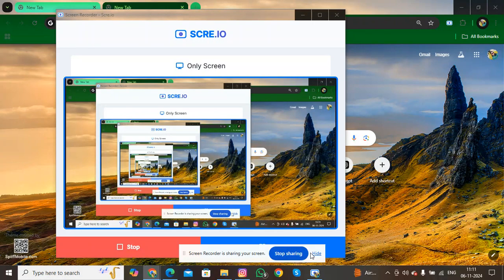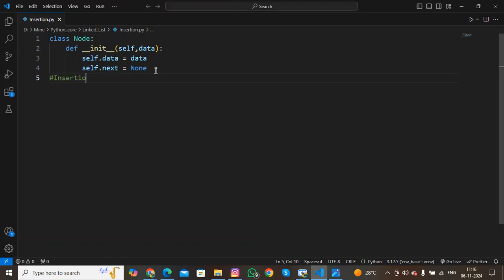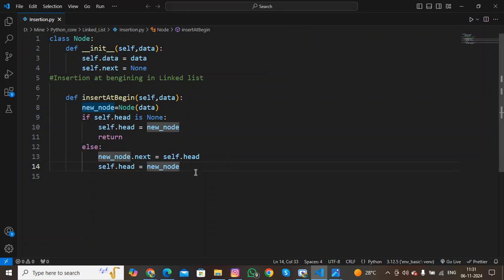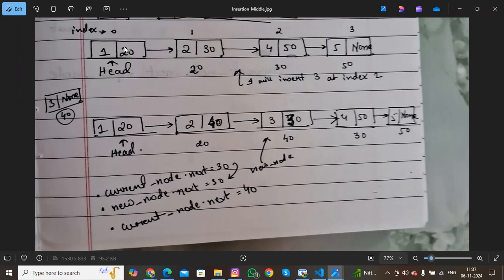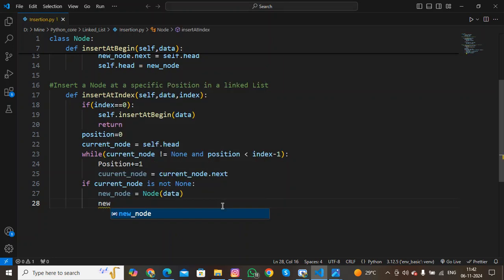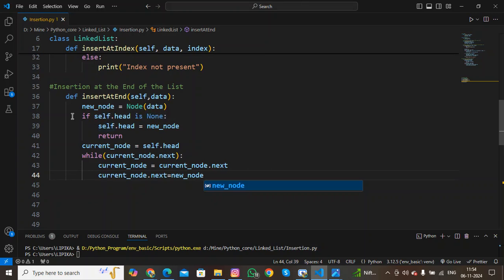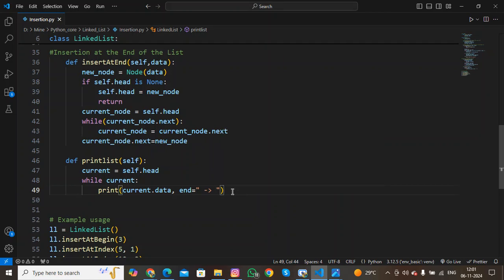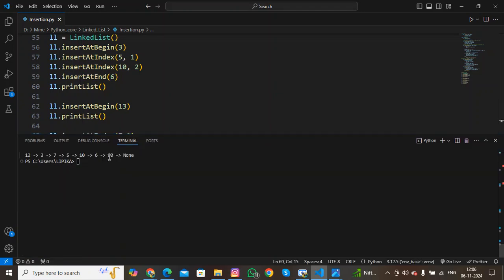Insertion in Linked List(1)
"👋 Welcome to Cool_Swag! In this video, we’ll dive into insertion operations in a linked list using Python. You'll learn how to implement a simple linked list and perform different types of insertions, including:

1.Inserting a node at the beginning
2.Inserting a node after a specific node
3.Inserting a node at the end

We'll walk through the code step-by-step, explaining how each insertion method works and how it manipulates pointers in the linked list. This video is perfect for beginners who want to understand linked list basics and for anyone looking to strengthen their data structures and algorithms skills in Python.